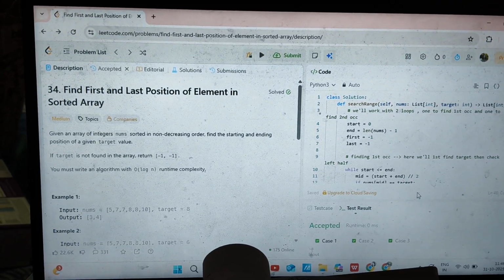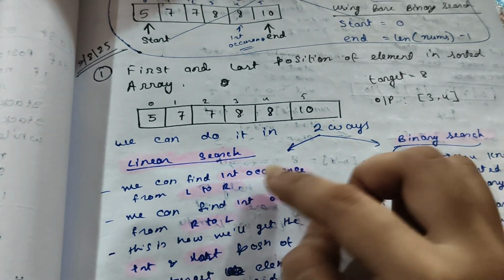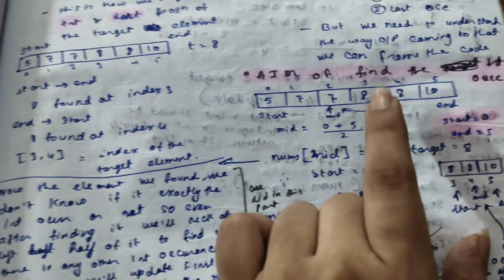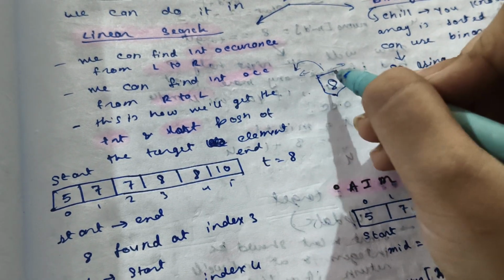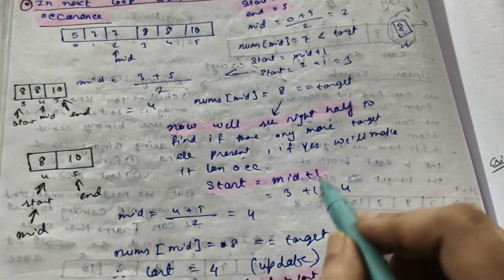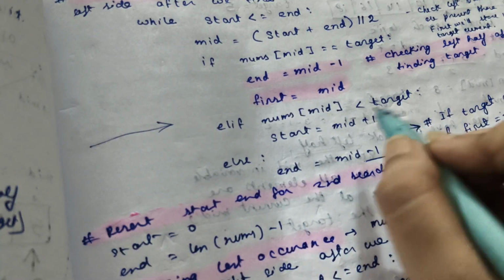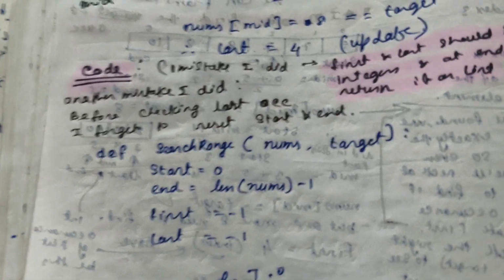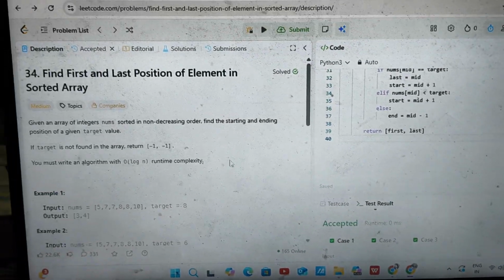Day 47 of 100daysofcode DSA